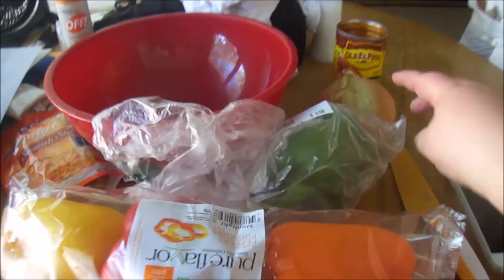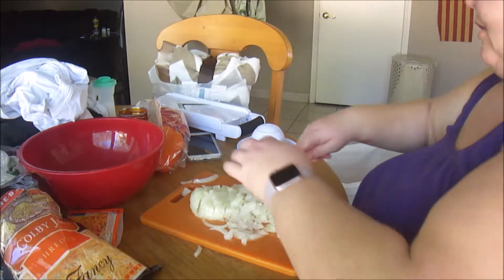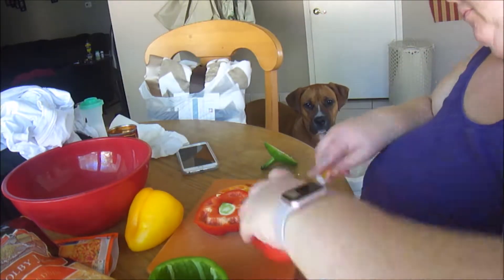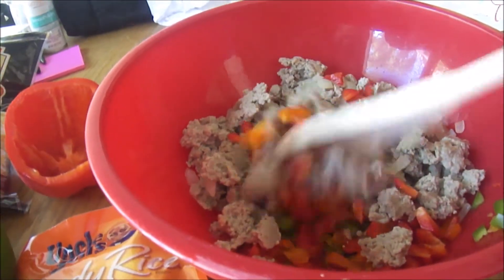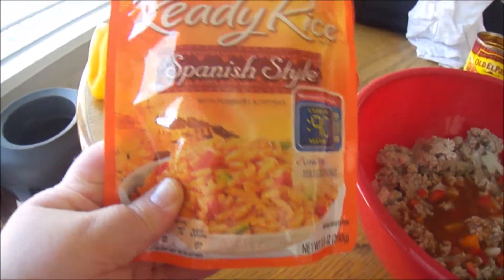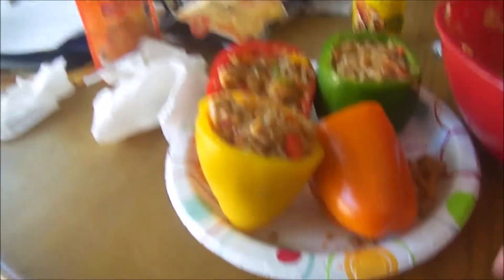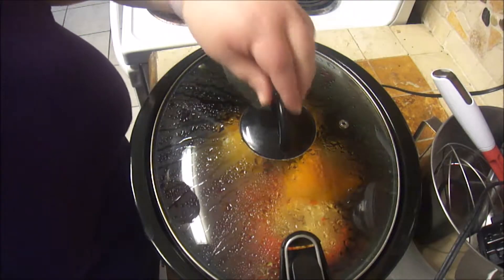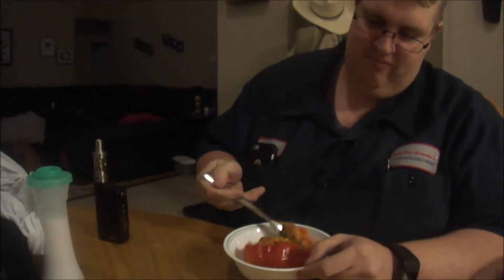Foodie Friday | Mexican Stuffed Bell Peppers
Hey girl hey! We try out a new crockpot recipe.

Serves 4
Ingredients
4 bell peppers
1 pound of ground turkey
1/2 of a yellow onion, diced
1 cup of canned enchilada sauce
1 1/4 cup of shredded cheese
1 cup of cooked (leftover) mexican rice
salt and pepper
sour cream and diced green onion for toppings
Directions
1. Brown meat.
2. Finely dice a 1/2 of a yellow onion. Add to ground meat and cook until meat is done/onion is soft. Drain.
3. Cut the tops off of four bell peppers. Remove stems and seeds and dice the tops of the bell peppers.
4. In a large mixing bowl, combine cooked ground meat, onion, enchilada sauce, diced bell peppers, 1 cup of shredded cheese, 1 cup of cooked rice, 1 1/2 teaspoons of salt and 1/2 teaspoon of pepper.
5. Fill bell peppers with ground beef mixture and top with more cheese.
6. Cook on low for about 3-4 hours.
Note: You must used pre-cooked rice. I used leftover mexican rice,  but you can also use cooked white rice. Just bump up your seasoning so that the mixture is not too bland. You can add chili powder, garlic powder, cumin, chipotle in adobo. Whatever sounds good to you!